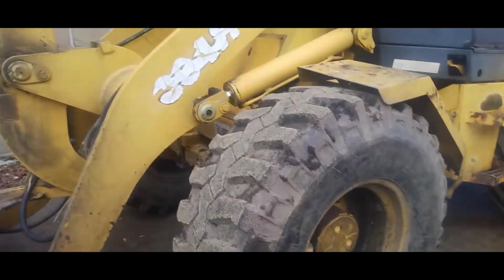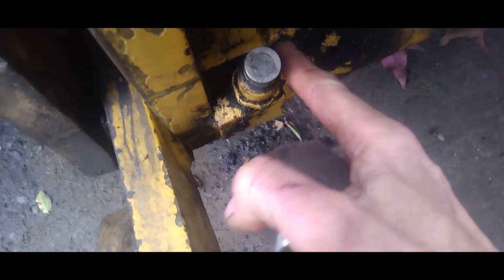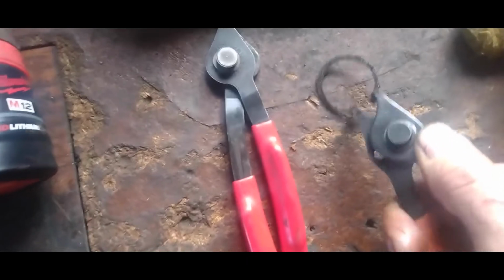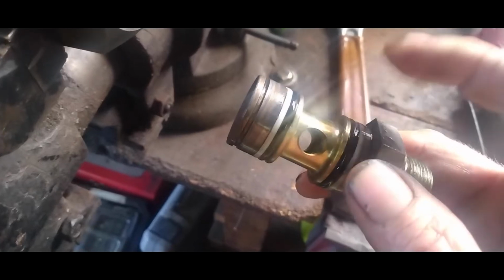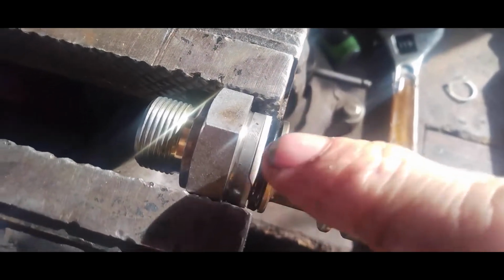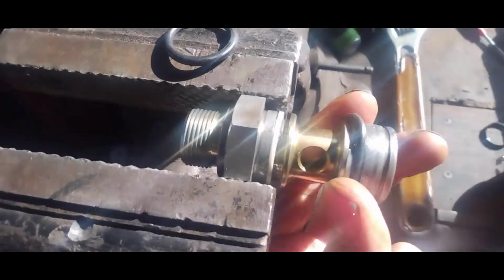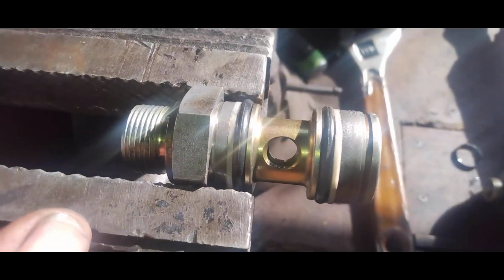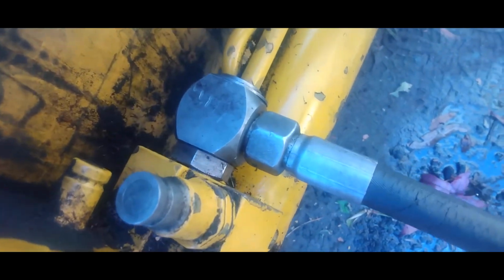John Deere 304 H - Swivel Adapter / Elbow Leaking - O Ring Install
Rob shows us how to repair the swivel elbow on a John Deere 304 H Loader.